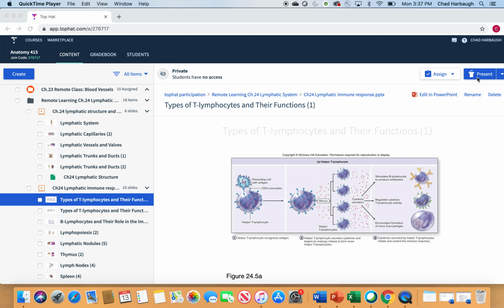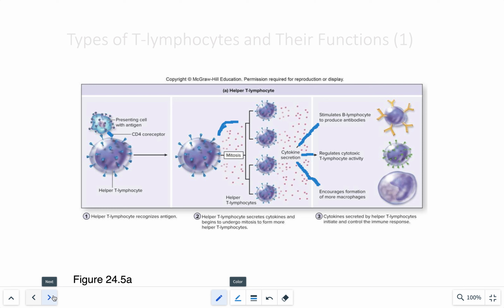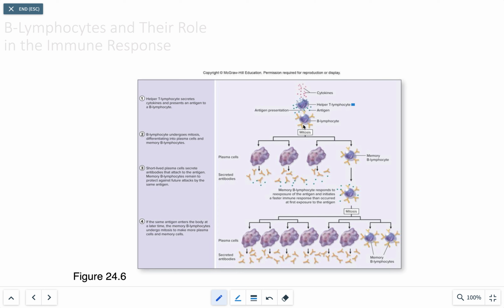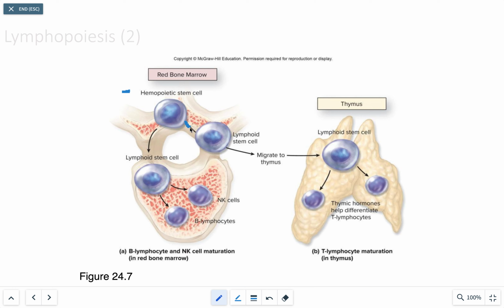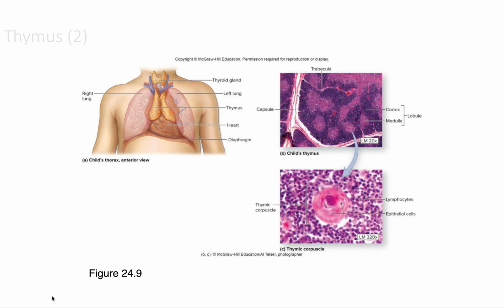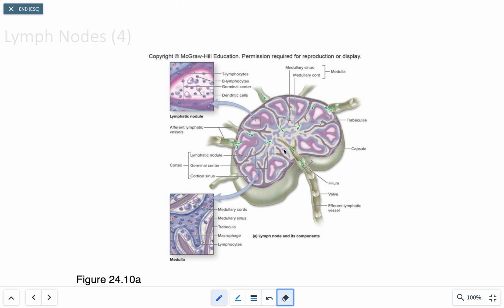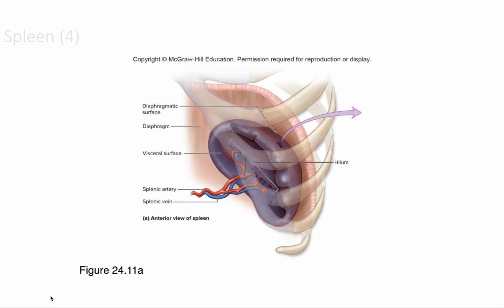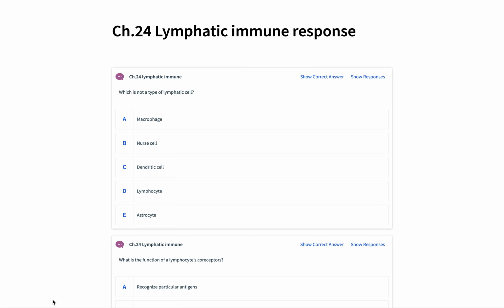Lymphatic immune response video